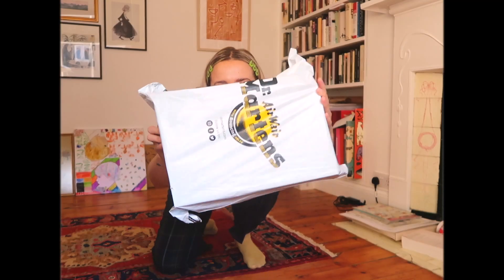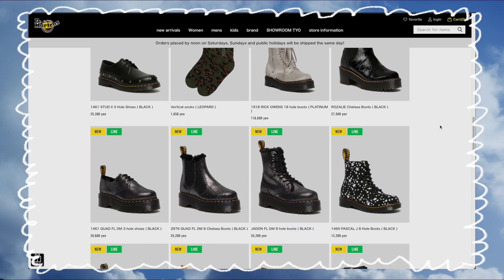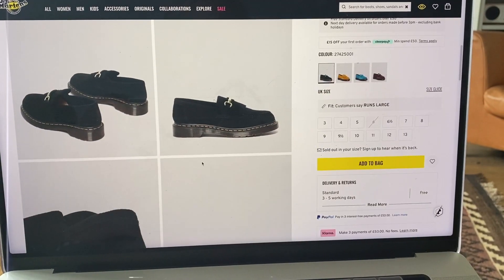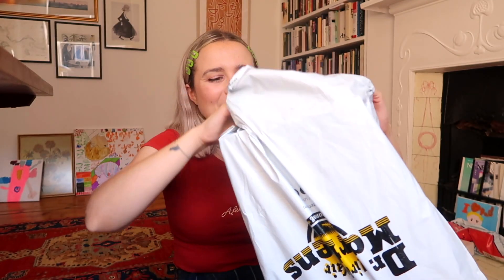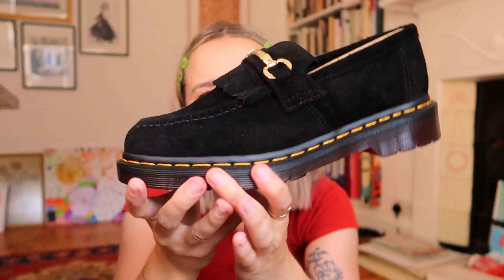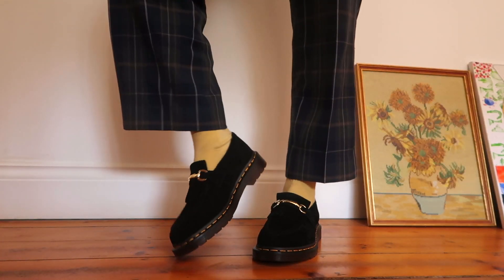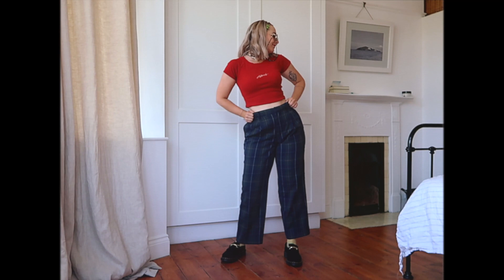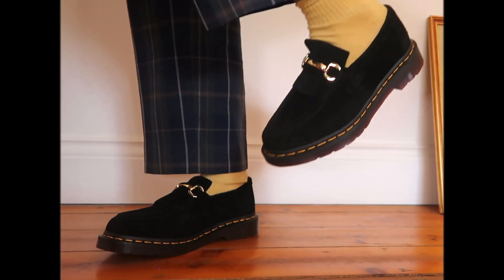dr martens adrian loafers // unboxing, sizing & styling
✨ a very exciting dr martens unboxing... the dr martens adrian loafers!! these have been in my wish list for the longest time but i thought they would never be released... but finally dr martens brought out the prettiest suede loafers just in time for the chunky loafer trend! so i hope you enjoy this dr martens review & let me know what you think of these bad boys 👇

🧦 outfits:
1. plaid trousers: thrifted
red baby tee: thrifted (afends)
yellow socks: typo

2. gingham dress/skirt: ghanda clothing
vest: thrifted

3. 80's matching set: thrifted (sorrrry)

🐢 faq:
name?  jenn ~ yes i forget to introduce myself
where are you from?  australia + new zealand
filmed on?  canon g7x mark ii, insta 360 one x2 & insta 360 go

basically i'm all about living your best life and looking cool doing it.
hope you enjoy my wonders & wanders!